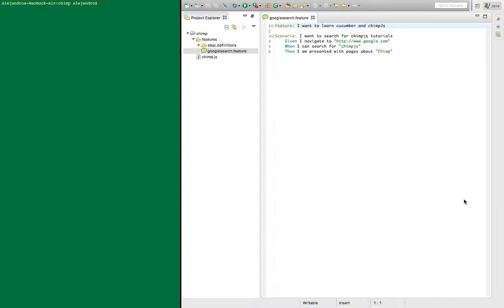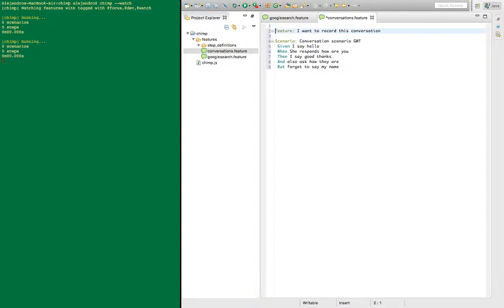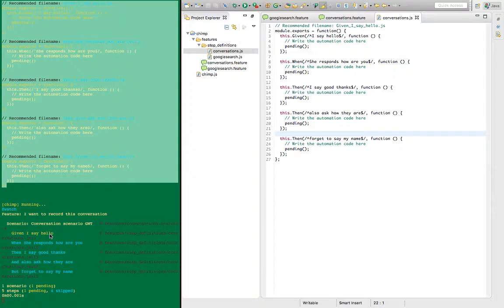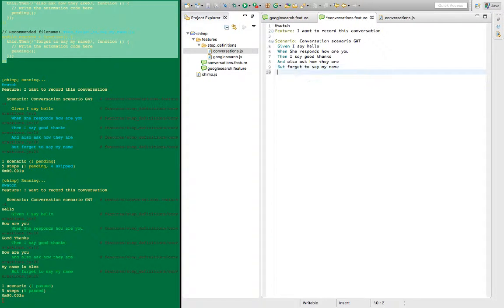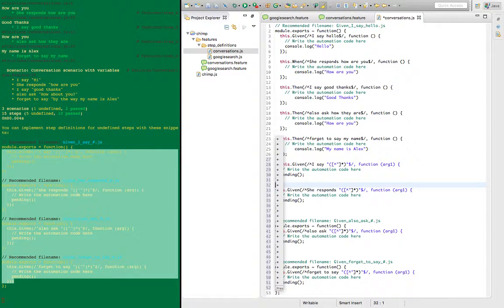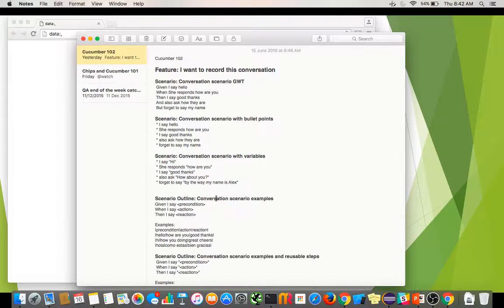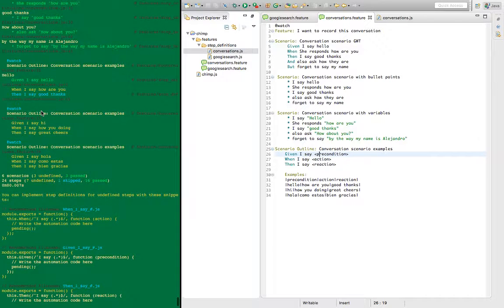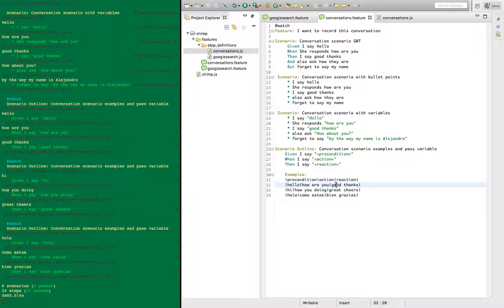cucumber102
Cucumber 102

Feature: I want to record this conversation

Scenario: Conversation scenario GWT
 Given I say hello
 When She responds how are you
 Then I say good thanks
 And also ask how they are
 But forget to say my name

Scenario: Conversation scenario with bullet points
 * I say hello
 * She responds how are you
 * I say good thanks
 * also ask how they are
 * forget to say my name

Scenario: Conversation scenario with variables
 * I say "Hi"
 * also ask "How about you?"
 * forget to say "by the way my name is Alex"

Scenario Outline: Conversation scenario examples
Given I say precondition
When I say action
Then I say reaction

Examples:
|precondition|action|reaction|
|hello|how are you|good thanks|
|hi|how you doing|great cheers|
|hola|como estas|bien gracias|

Scenario Outline: Conversation scenario examples and reusable steps

Examples:
|precondition|action|reaction|
|hola|como estas|bien gracias|

NOTE: I was not able to use bracket on the Scenario Outline steps as youtube does not allow them, refer to the video to see the correct format